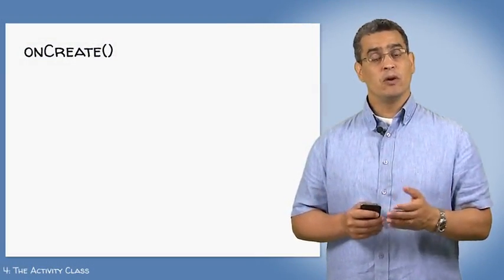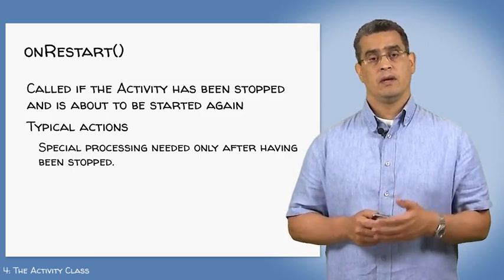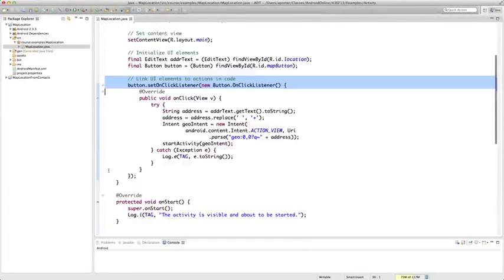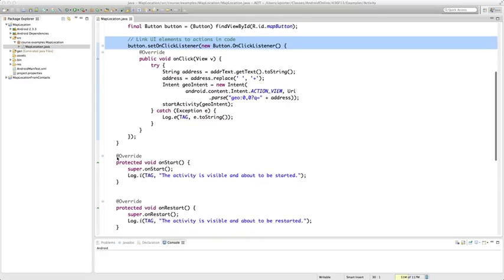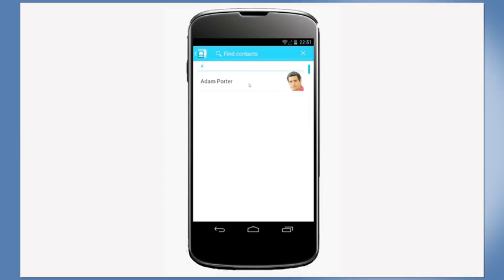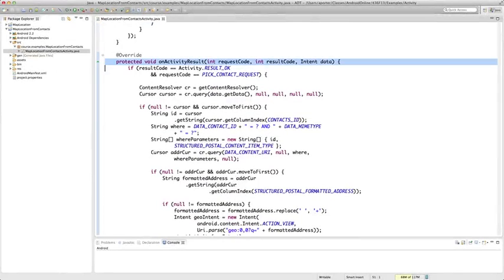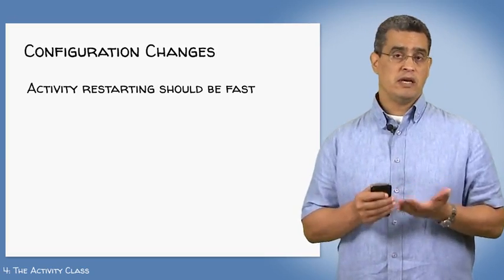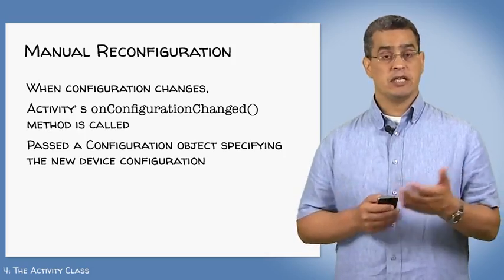The Activity Class 2 (Android)